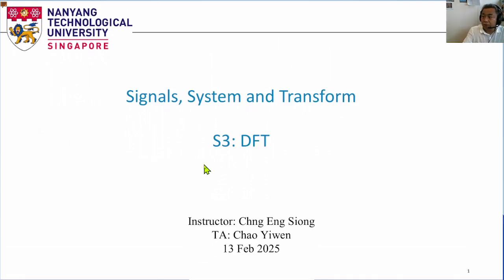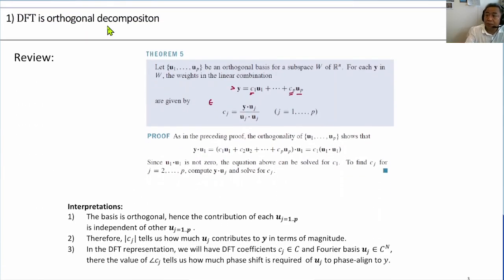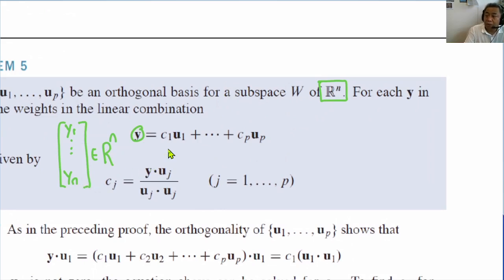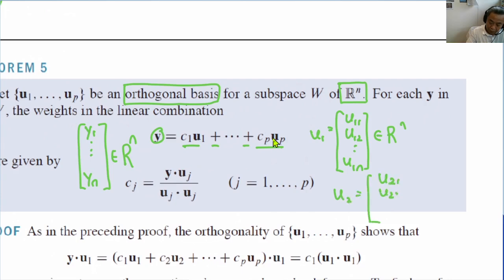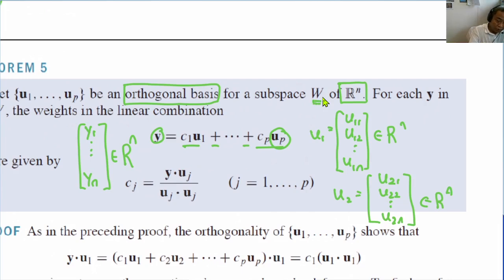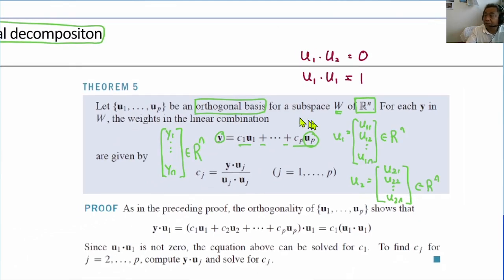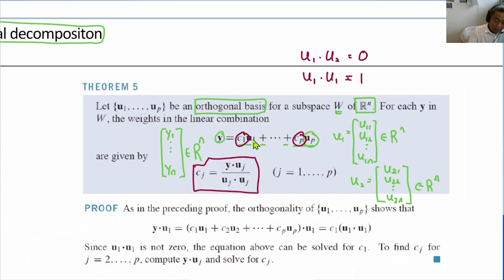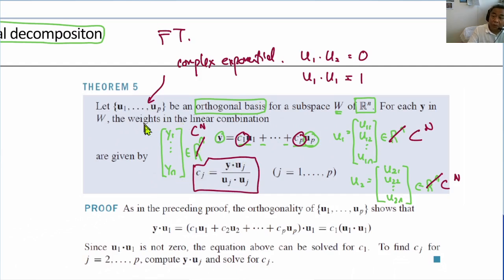S3 p1 3